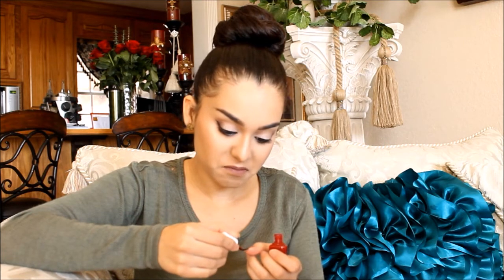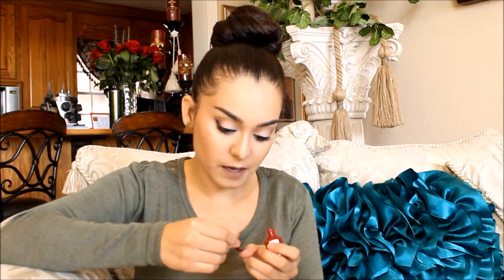Ipsy & Birchbox Unboxing || February 2016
So this is my unboxing for the month of February. I finally received them around the same time, Yay!!

The End.
-xoxo